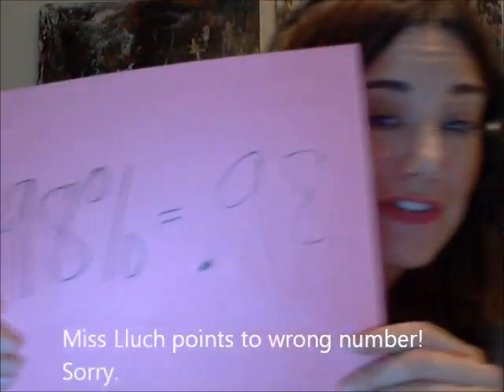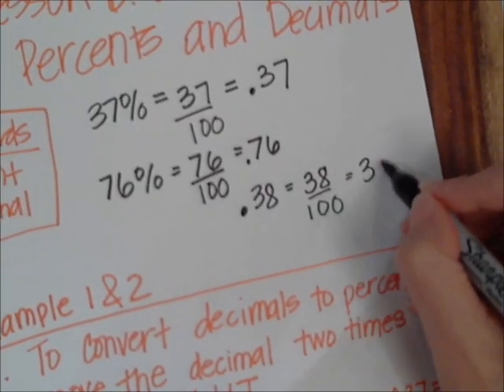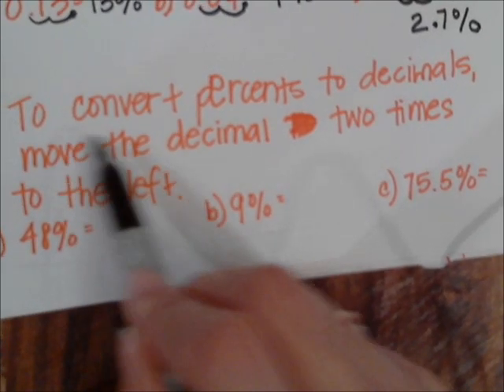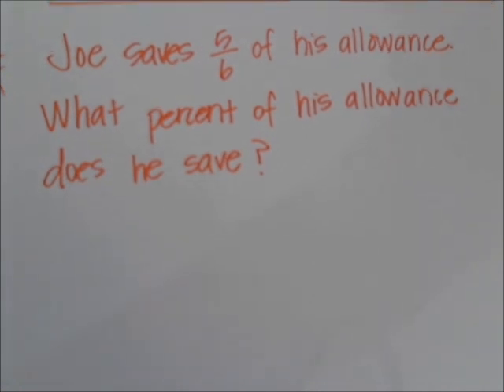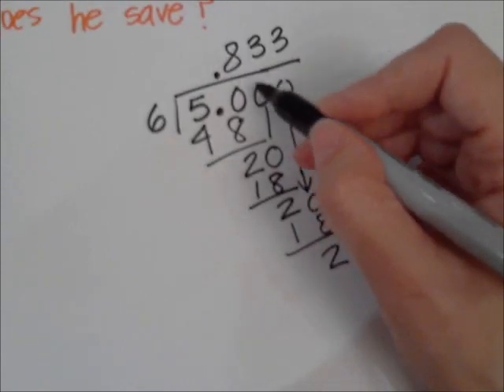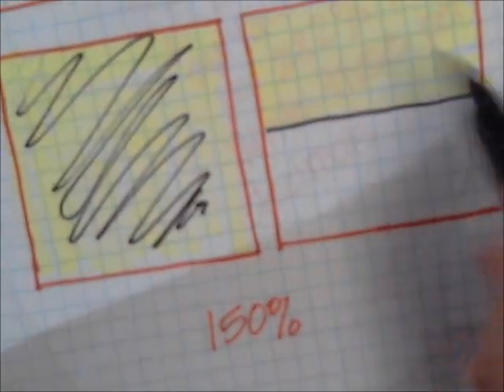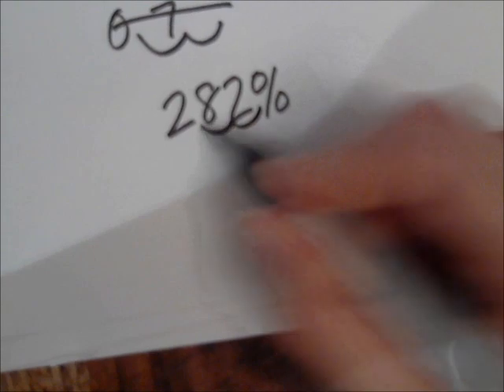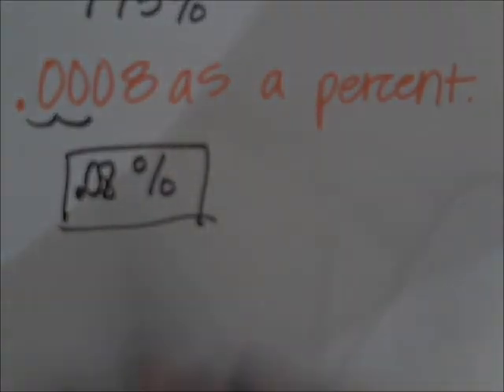Lesson 6.3: Percents and Decimals